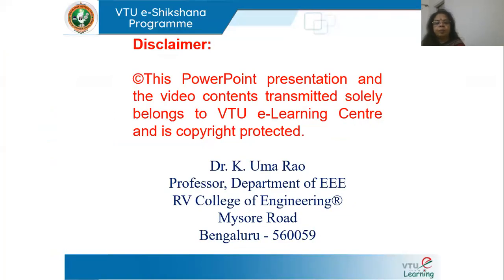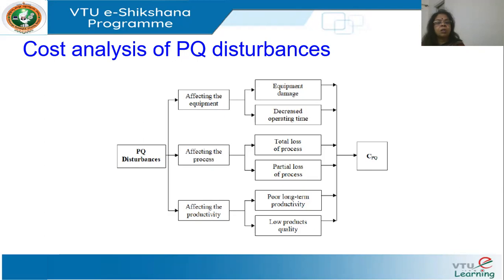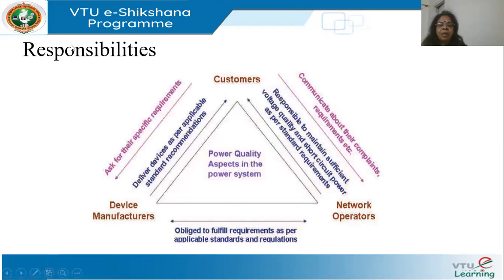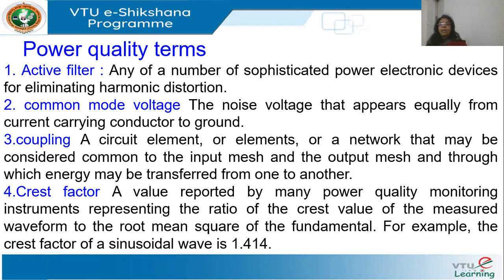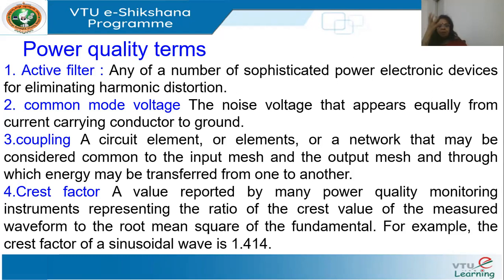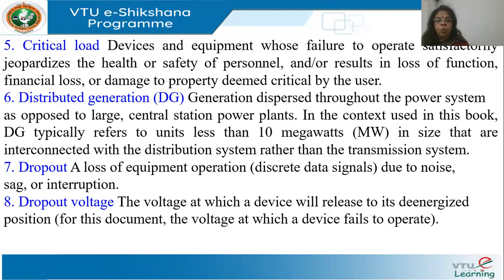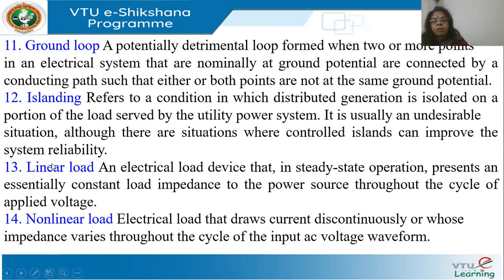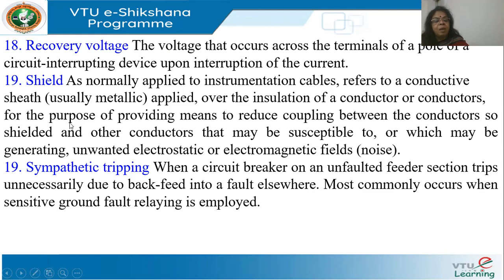Module 01 - Lecture 07